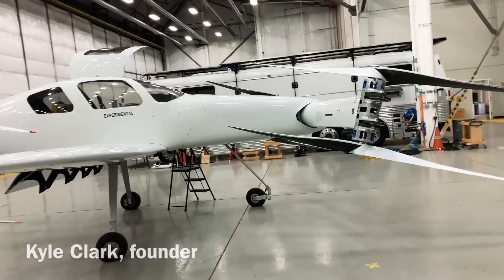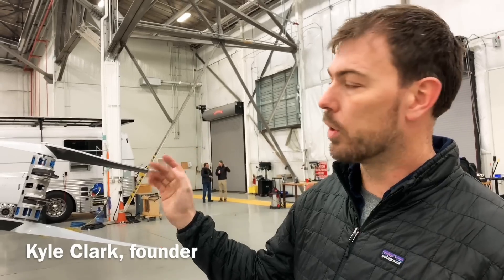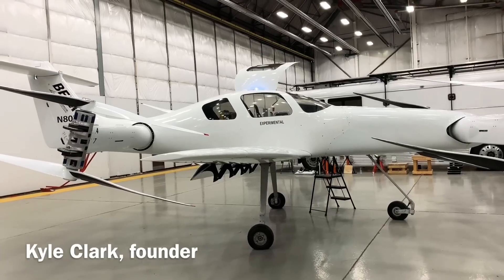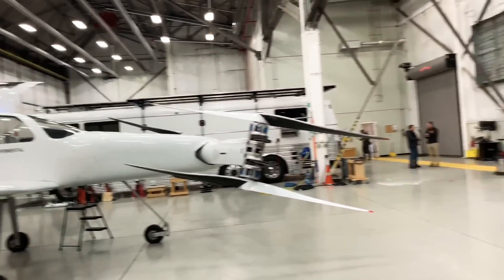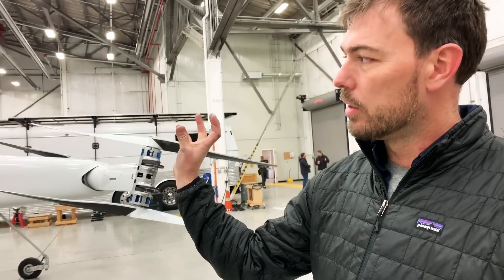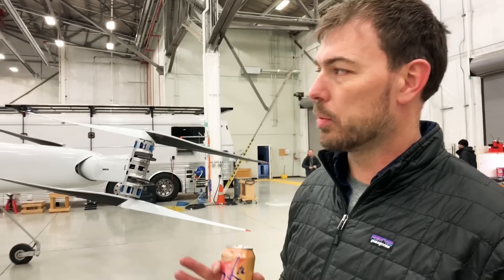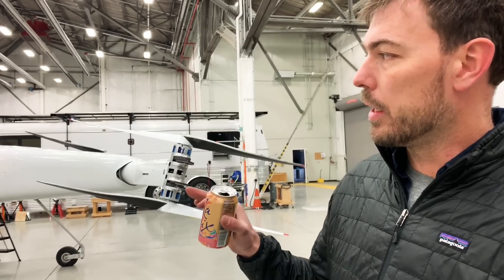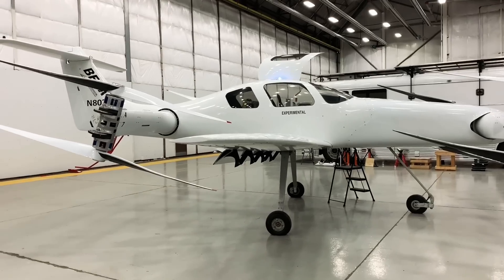Beta Technologies eVTOL Air Taxi Prototype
This video shows a test flight of an electric vertical-takeoff-and-landing (eVTOL) aircraft from Beta Technologies—though in this test it’s executing a fixed-rotor stability test in forward flight. (Vertical tests will come later.)  It includes commentary from company founder Kyle Clark. Beta has a launch customer, manufactured organs developer United Therapeutics. The prototype, called Ava, will execute a cross-country flight in the spring or summer of 2019, at the same time that the final production configuration will be revealed. Beta has executed more than 170 flights in the aircraft, which can reach a top speed of 170 mph and has a range of 150 miles. (I'm not a videographer so forgive the quality here!)